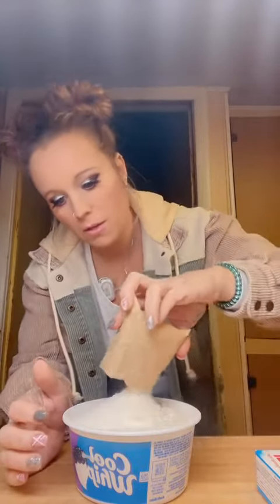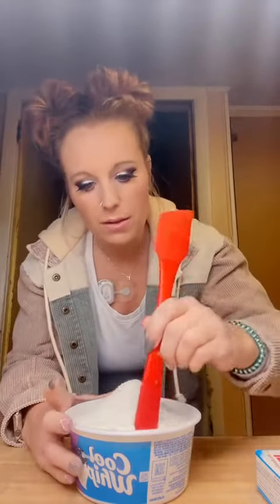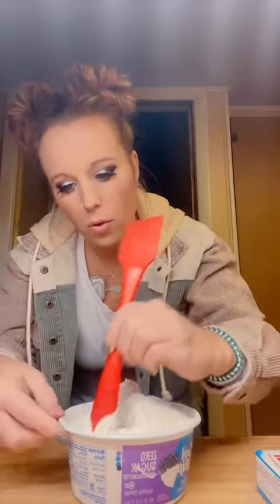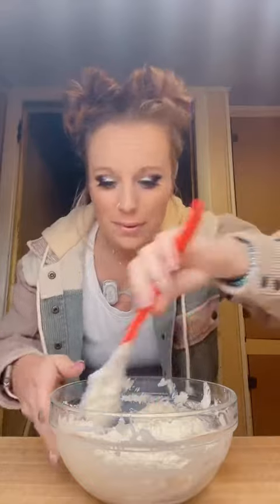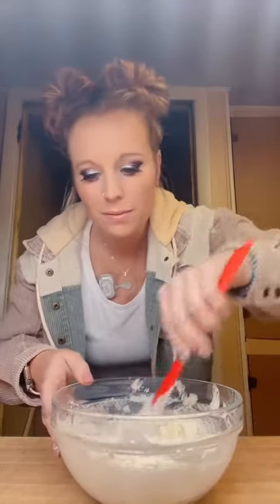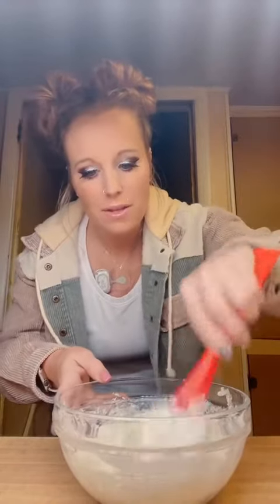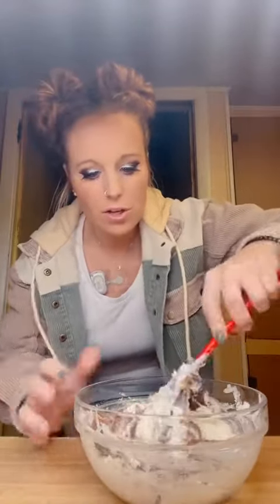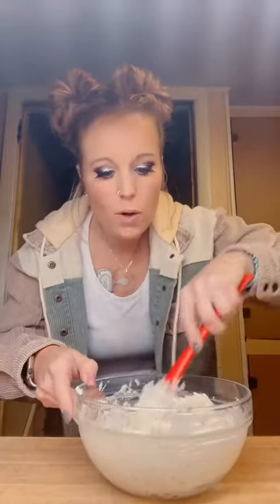Indulge in this Delicious Zero Sugar Reese's Peanut Butter Cup Dessert 🍫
Satisfy your sweet tooth with this mouthwatering dessert that's not only sugar-free but also low-carb and perfect for those on a keto or diabetic diet.